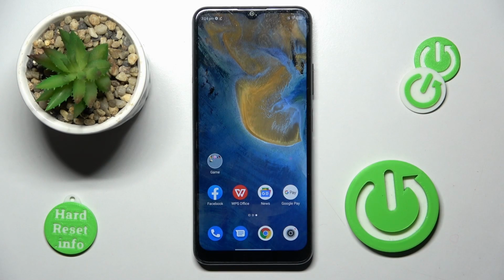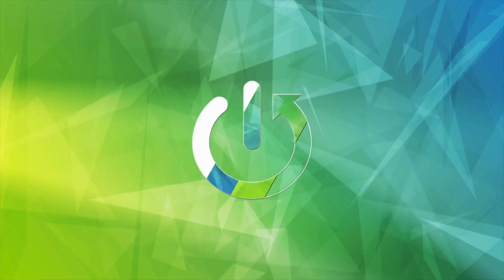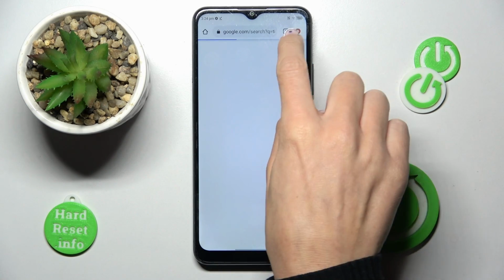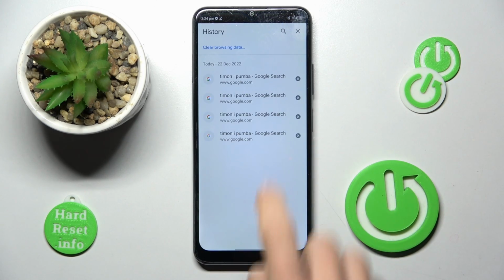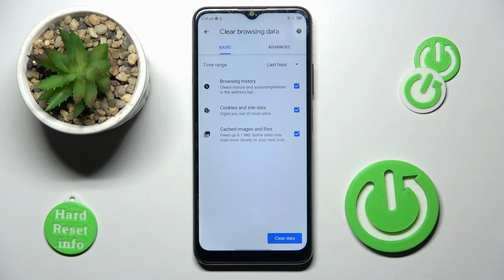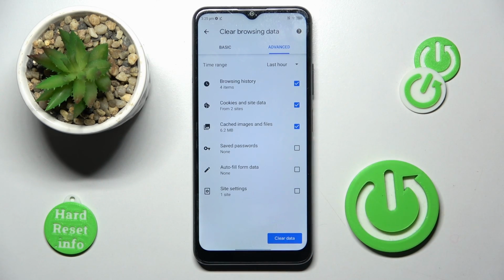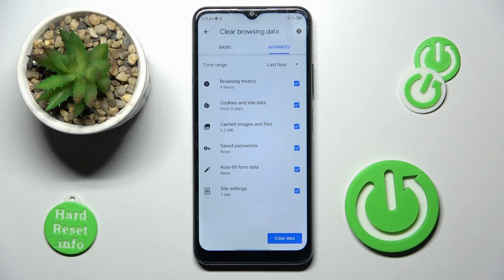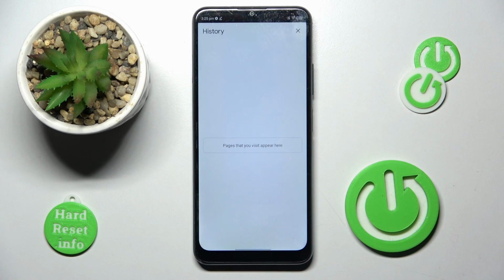How to Clear Browsing Data on ZTE BLADE A71 - Remove Chrome History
More details: hardreset.info/devices/zte/zte-blade-a71/tutorials/

If you’d like to remove browsing data in your ZTE BLADE A71, then here we are coming to show you how to do it! In this tutorial we’d like to share with you how easily you can find proper section in browser, which will allow you to easily remove browsing history. So let’s follow all shown steps and successfully clear the browser.

How to Clear Browsing Data on ZTE BLADE A71?
How to Remove Chrome History on ZTE BLADE A71?
How to Delete Browsind Data on ZTE BLADE A71?